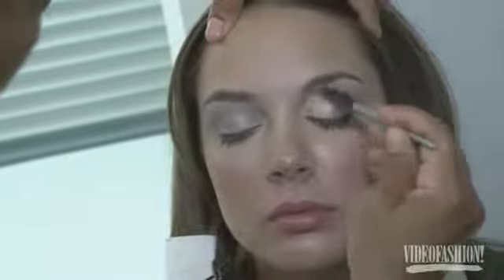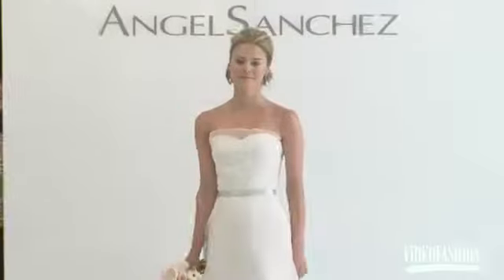Angel Sanchez Bridal Spring 2011 - Videofashion Daily